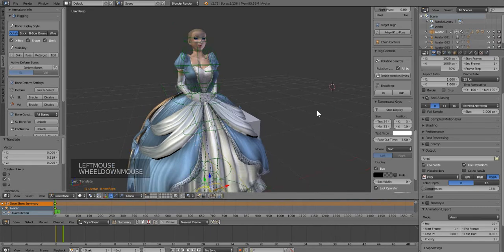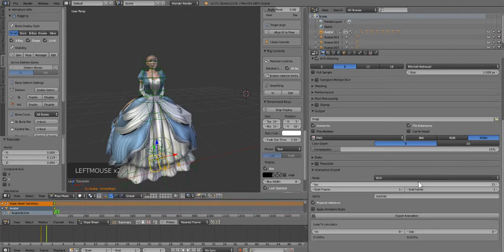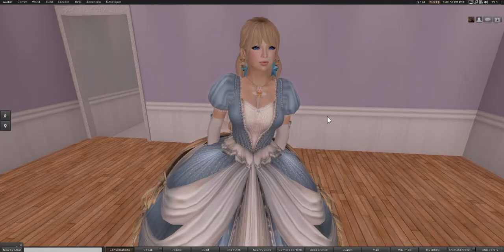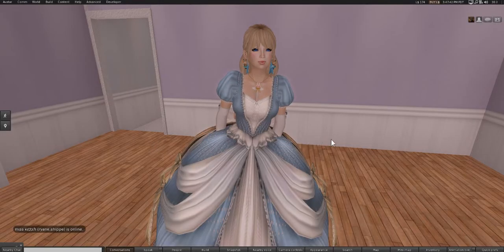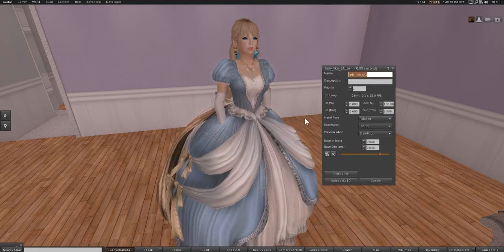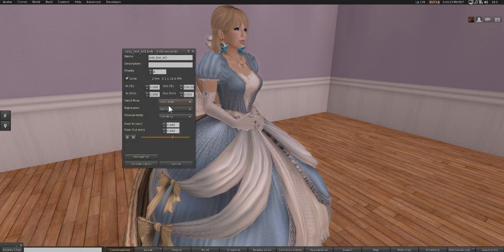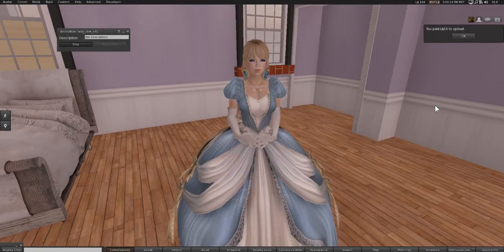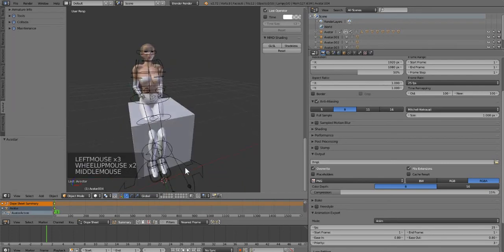Back to basics Vol 3: How to Animate- 4-Exporting from blender/ Importing into SL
So we're covering animations in blender using avastar, here are all the tools I used in  this video
Now just a warning, im no animation master, but I can teach you how to half ass it like a pro until you learn how to do it right XD